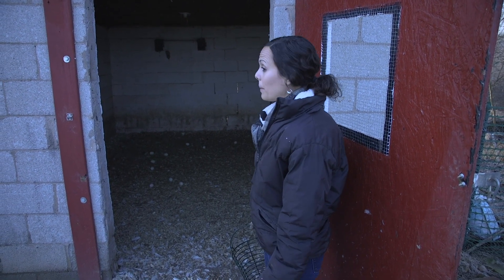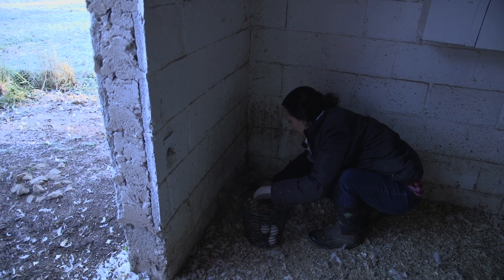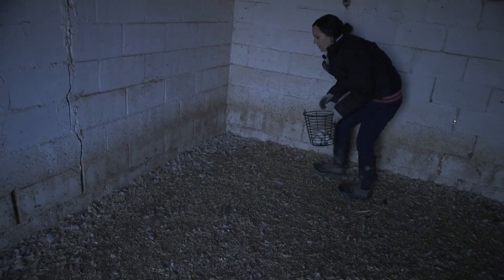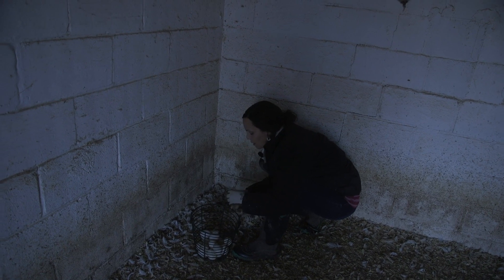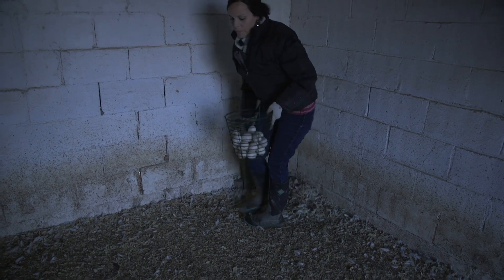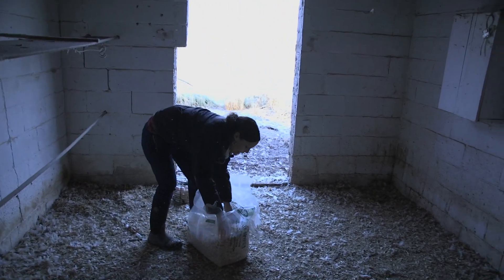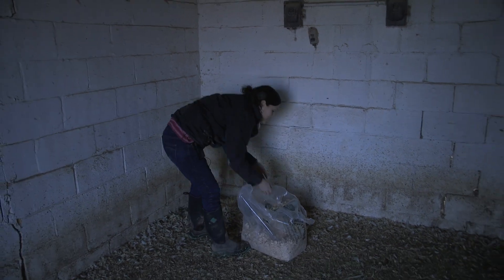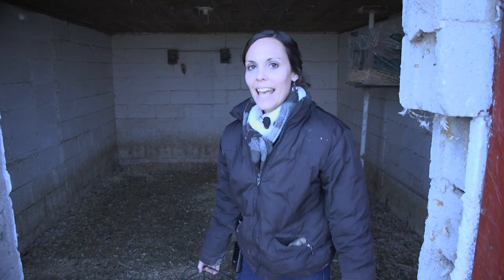Simple Farm: Duck Nests, Deep Bedding, and Succession Hatching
Simple Farm digs into duck nests, demonstrates the Deep Bedding Method in an off-grid coop, and shares the idea of succession hatching.